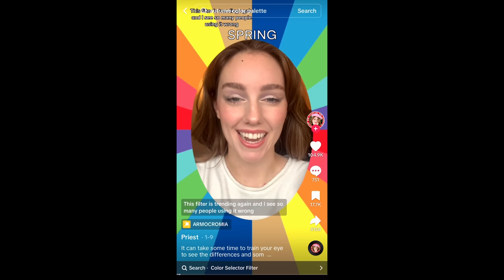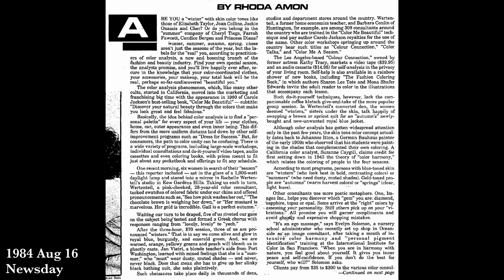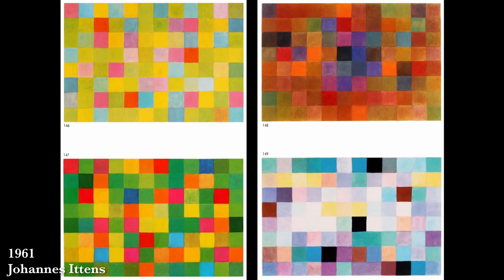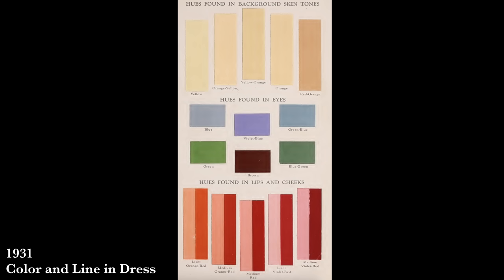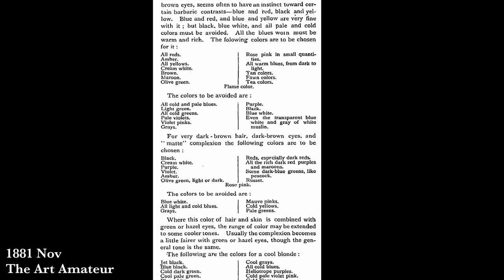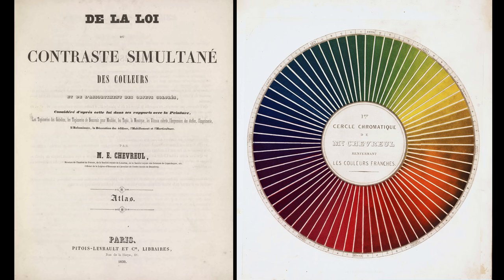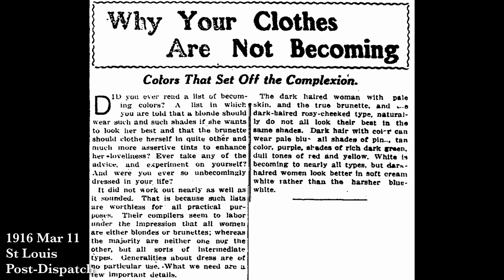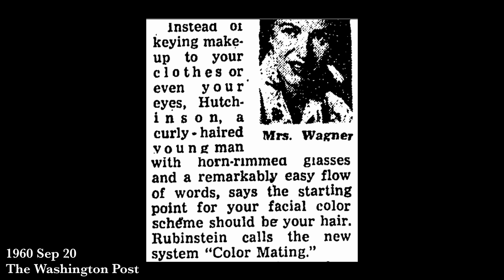The Controversial History of Color Season Analysis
The trend of finding your color season has produced dozens of filters on tiktok, various fashion YouTube videos, and angst for countless people just trying to decide on their next shirt. But where did it come from, and how does it work? Or does it work at all? There are plenty of mentions of the origins being found in the 1980s, but the story of color seasons goes back a little bit further. In fact, the history of color analysis has a much older origin story that may take you back to your Art 101 class. It may also answer some questions about how the system does, or doesn't, work. The rules had to come from someone- and the answer may be a 19th century Frenchman.

00:00 Finding Seasons
06:09 Undertones & Lipstick
10:18 Victorian Rules
13:30 Color Theory
18:26 Self Analyzing